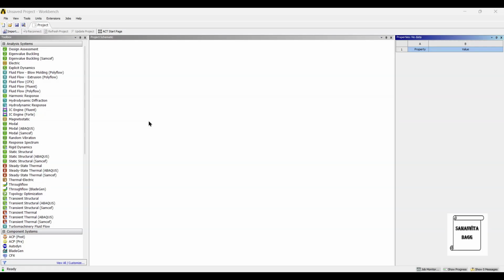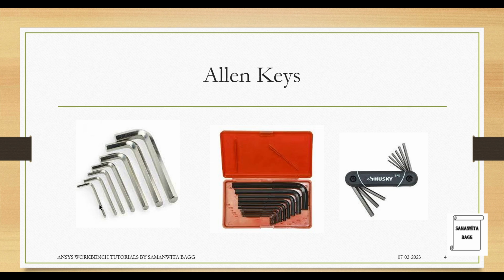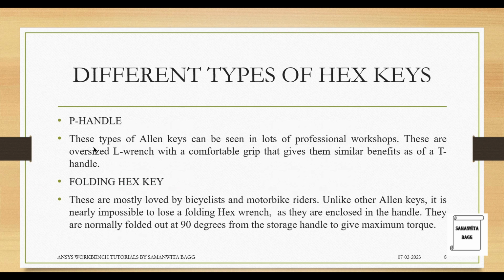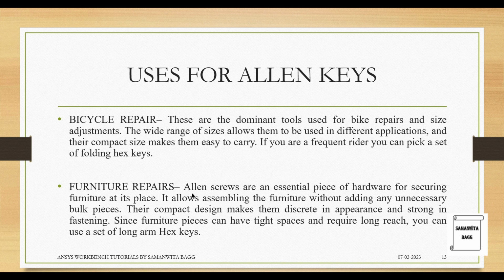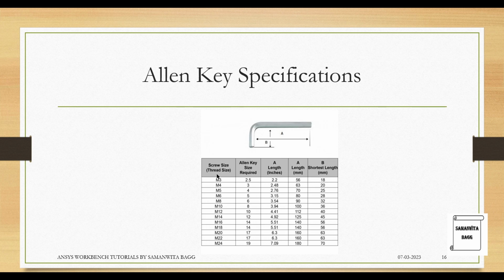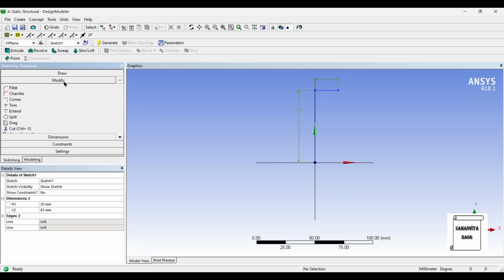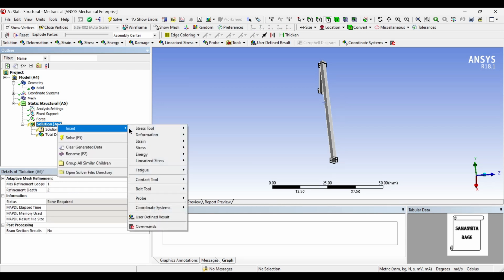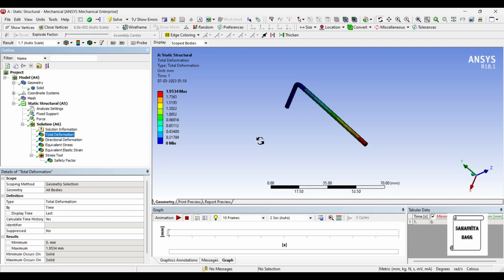Allen Key I Static Structural Analysis I Deformation | Stress Test | ANSYS Workbench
This video shows how to analyze an ALLEN KEY for stress test using STATIC STRUCTURAL module of ANSYS Workbench.

0:21 Introduction
0:40 Allen Key Explanation
12:33 Start of analysis-Static Structural
12:39 Engineering Data
13:10 Geometry
15:34 Model
15:51 Material Allocation
15:57 Mesh
16:09 Boundary Conditions
16:49 Solution
17:24 Results and Discussion